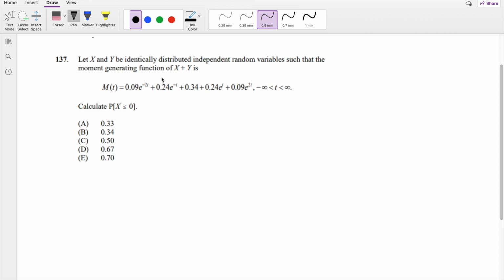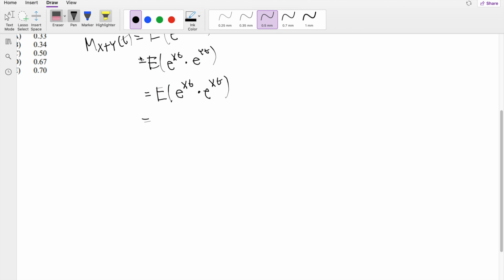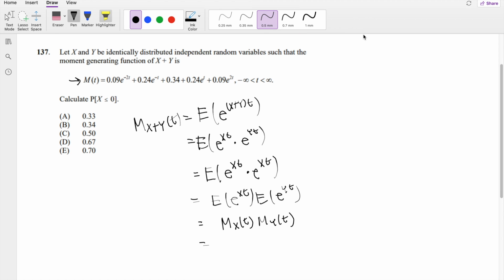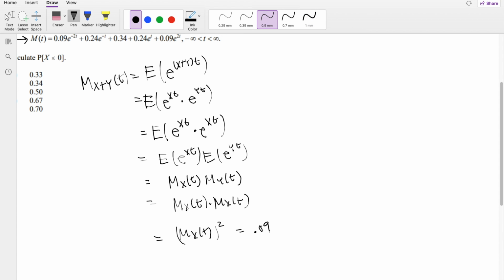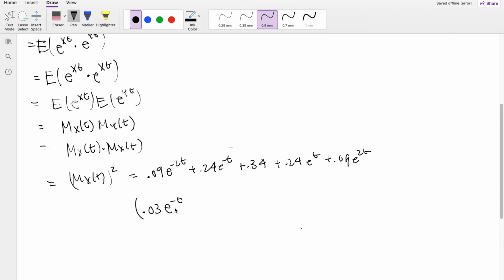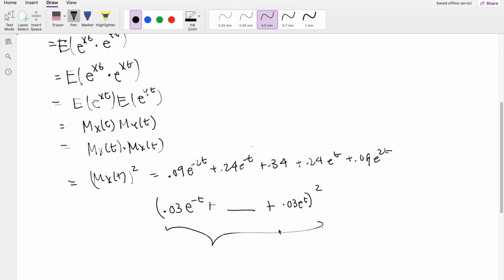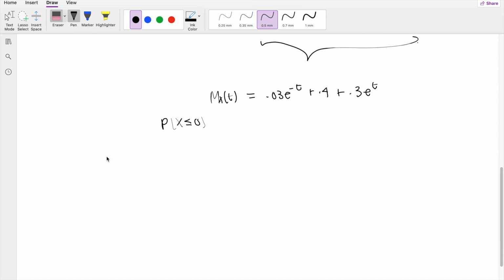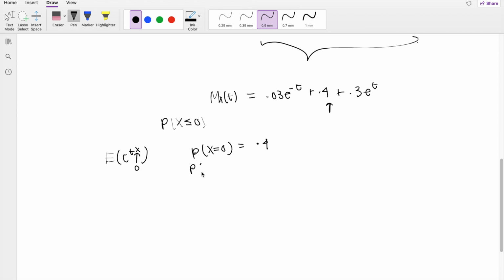SOA Exam P Question 137 | Probability of Moment Generating Function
Let X and Y be identically distributed independent random variables such that the
moment generating function of X + Y is
M(t)=.09e^(-2t)+.24e^(-t)+.34+.24e^t+.09e^2t
Calculate P[X ≤ 0].
(A) 0.33
(B) 0.34
(D) 0.67
(E) 0.70